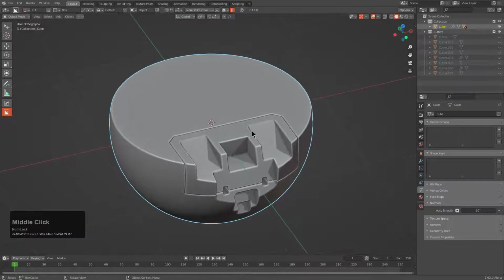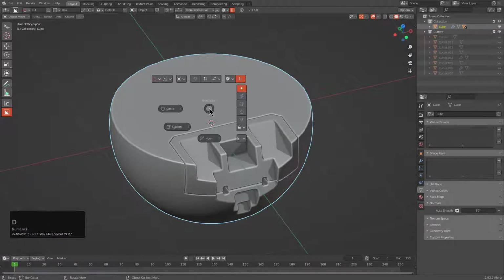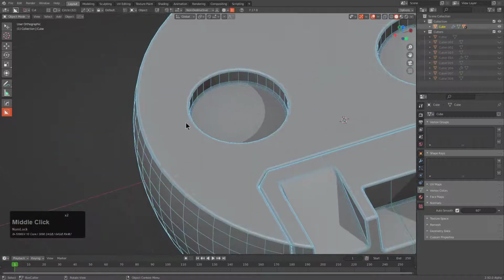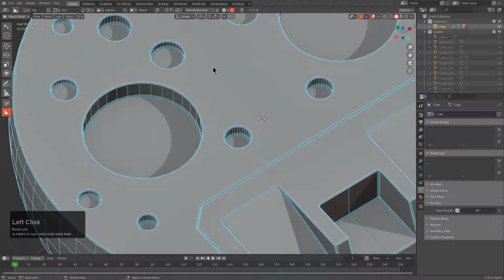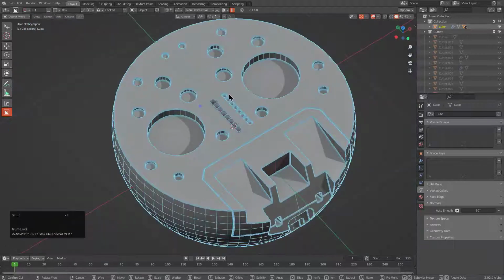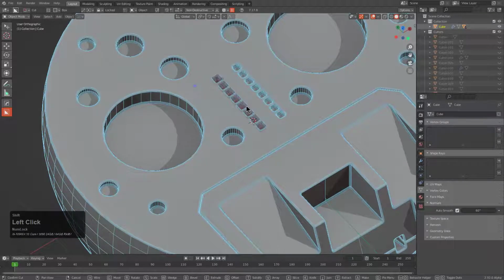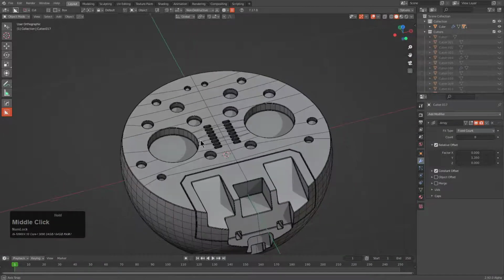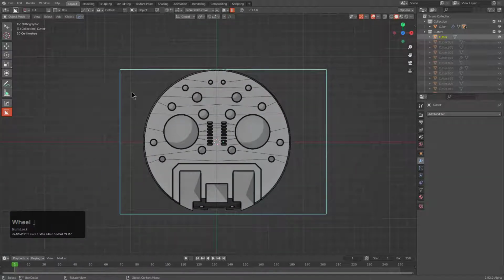boxcutter 717_8 - Fundamentals - Controlling Booleans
Controlling booleans is an art unto itself but with a few understandings it becomes more manageable.